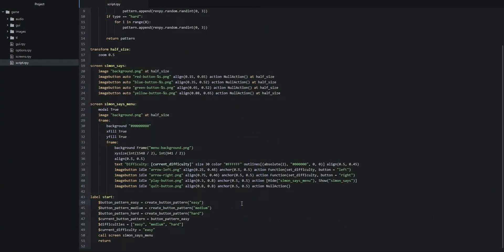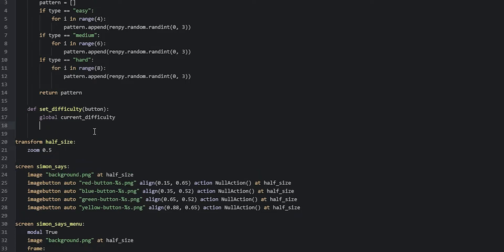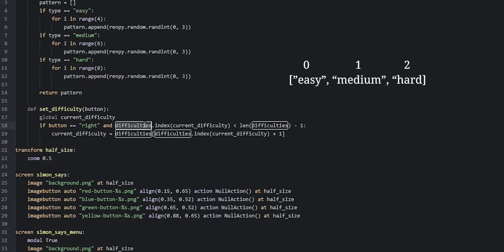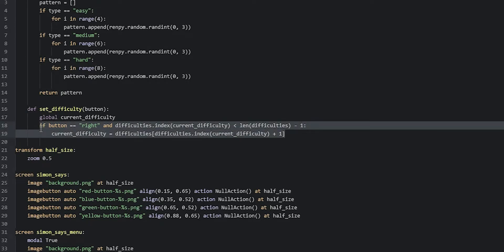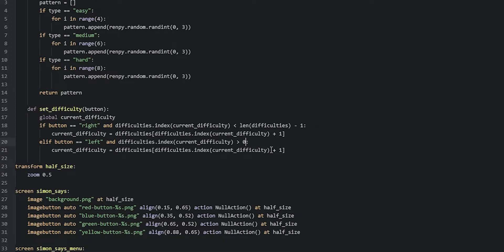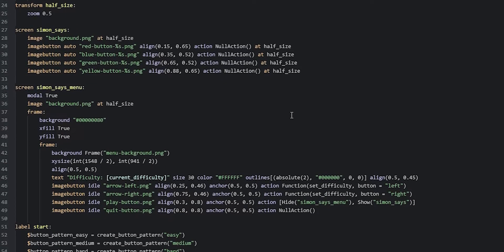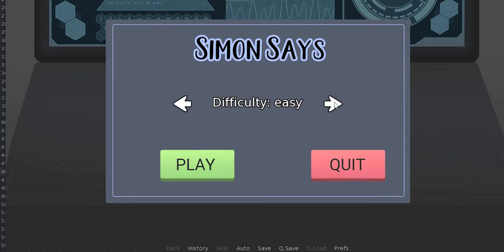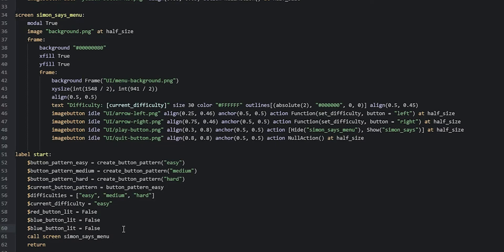Ren'Py Simon Says Mini-game Tutorial - Part 3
In this video, we'll create the "set_difficulty" function which allows the user to select a different difficulty for the mini-game. We also add some code to the "simon_says" screen which will, together with a function we will create later, allow the buttons to light up according to the currently active pattern.

»»»  Chapters «««
00:00 - 00:22 Intro + Patreons
00:22 - 06:47 Creating the 'set_difficulties' function
06:47 - 07:53 Correcting earlier code
07:53 - 08:42 Testing the game
08:42 - 09:46 Creating variables for controlling the buttons
09:46 - 13:14 Adding the variables to the 'simon_says' screen
13:14 - 14:40 Creating variables for use in a function
14:40 - 15:04 Ending information